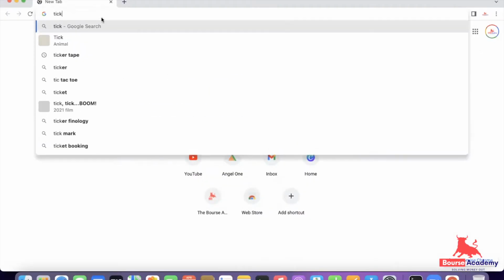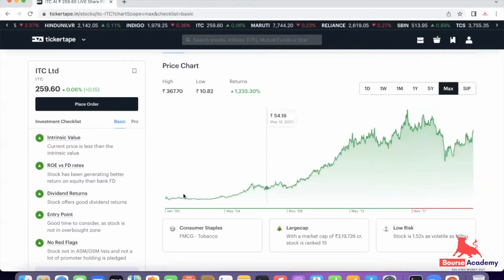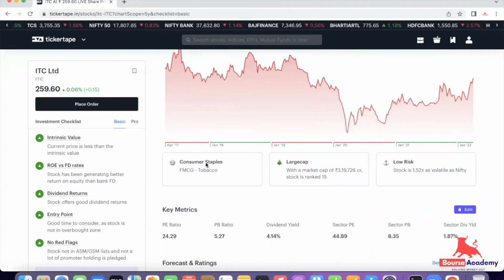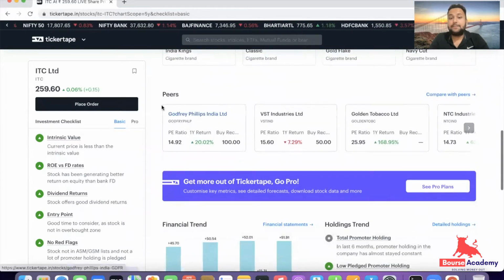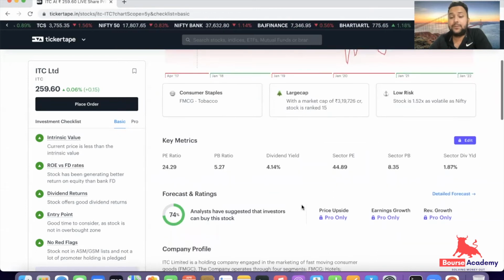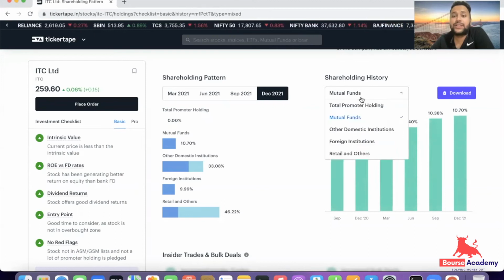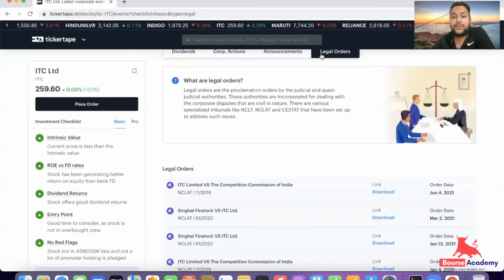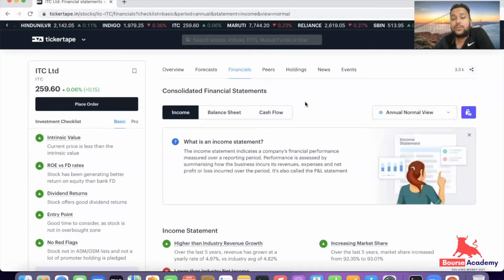TICKERTAPE FEATURES THAT MOST TRADERS MISS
Tickertape
(“TT”) is a content and information platform for stocks, ETFs, Mutual Funds and other investment instruments, owned by Anchorage Technologies Private Limited (the “Company”). TT offers various services like stock screener - a tool to screen stocks based on various fundamental and technical parameters, Market Mood Index - sentiment indicator of Indian stock market, Learn - a portal to learn basic financial and economic terms etc (“Services”).

The Company is a private limited company, incorporated in the year 2021, having its registered office in Bangalore. The company builds technology platforms & investment products for retail investors to invest better in Indian investment instruments

🌟 About Us:

Our Channel is dedicated to stock market participants who want to learn and develop the art of Self Reliability on taking independent decisions while doing investment and trading .

Topic: This video will show you everything you need to know about

This channel is for stock market traders who are willing to learn the secret of risk-free trading.

We neither take guarantee of profit nor stand responsible for any losses of any recipient.
The recipients of this material should take their own professional advice before acting on this information the recipient is advised to read the information carefully before any investment.